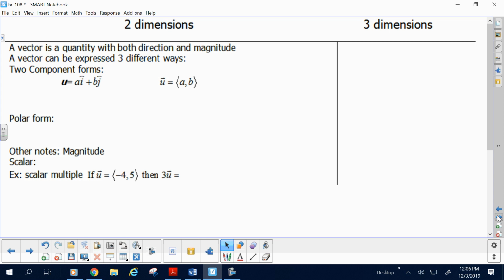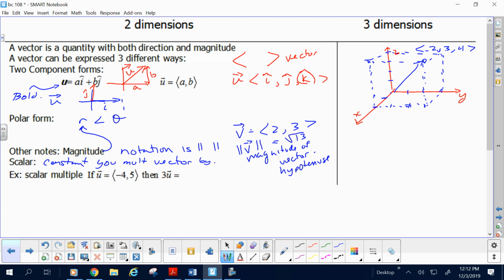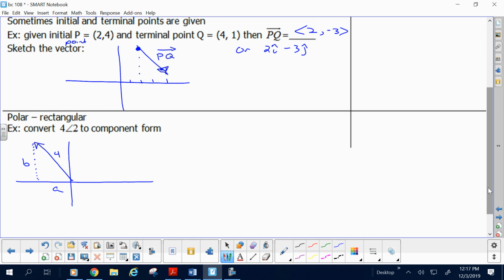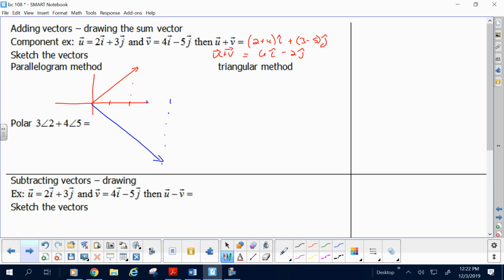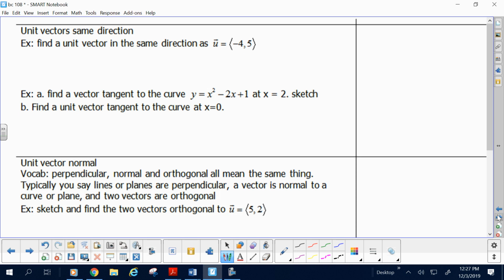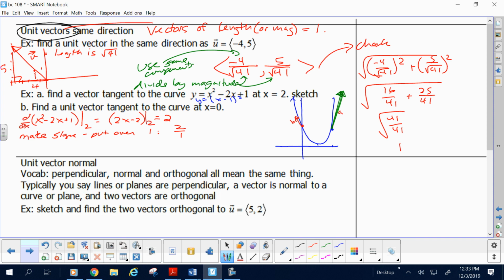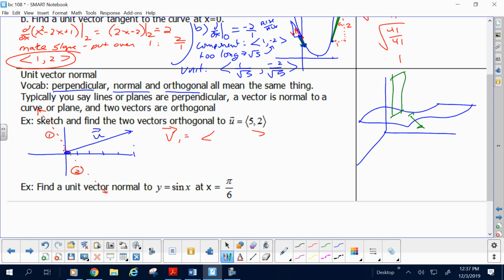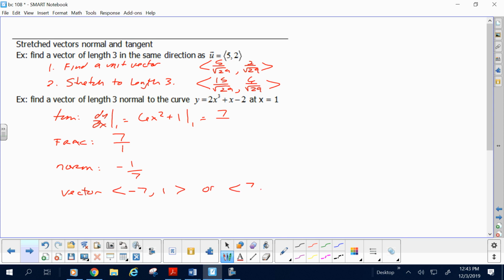bc 108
ryckman bc calculus set 108- vector intro